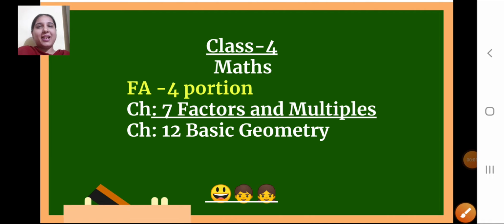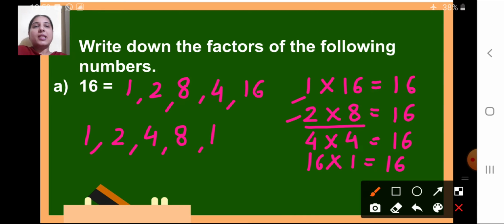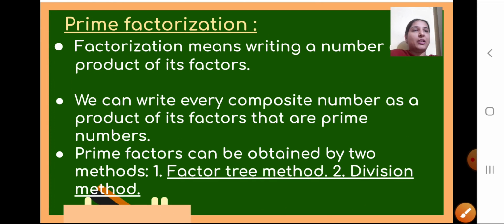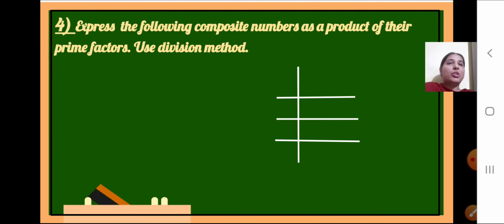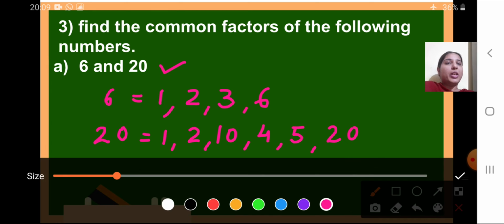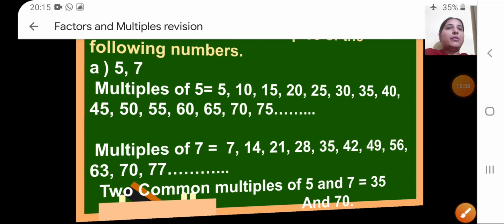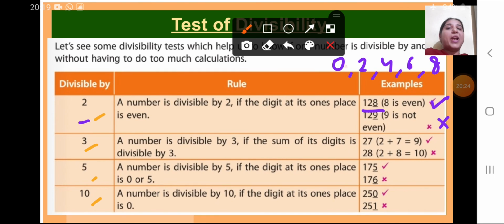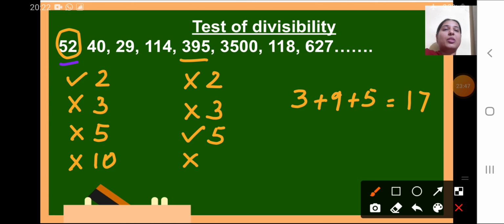Class_4_maths_revision_part_1_04_jan_2021